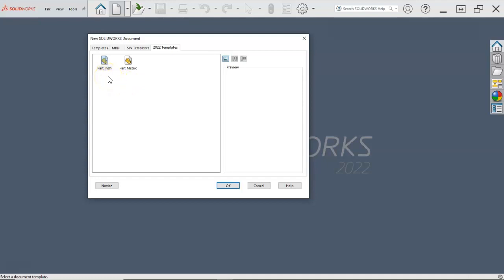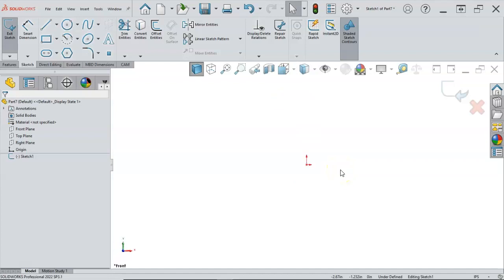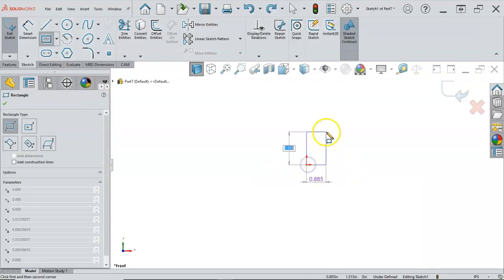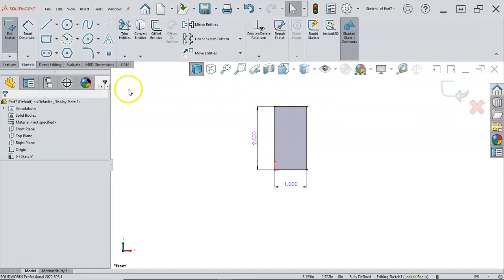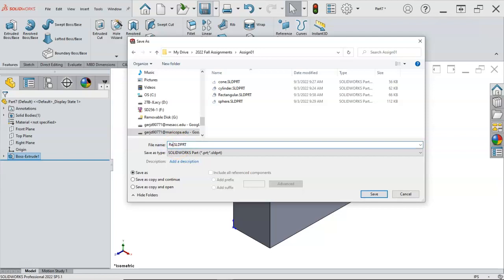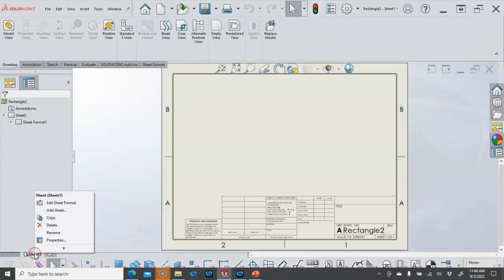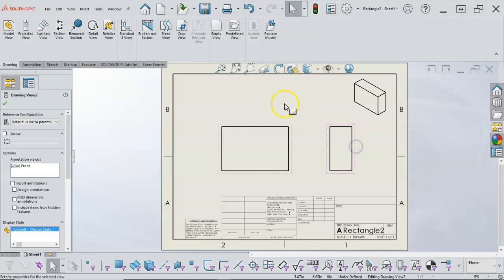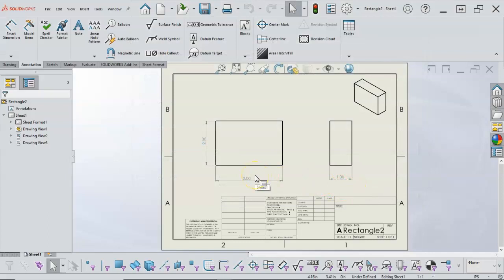20220903 Assign01 Rectangle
Rectangle Part and Drawing